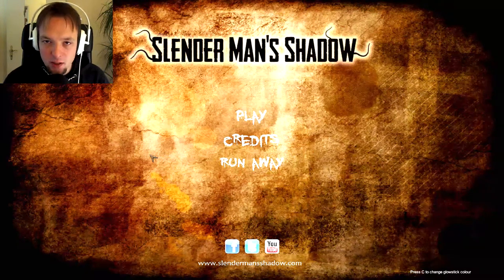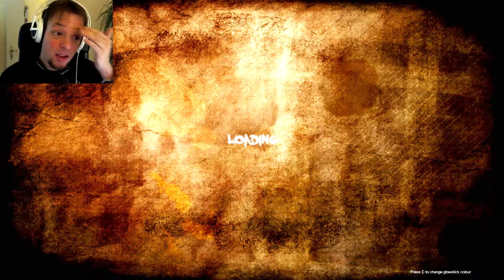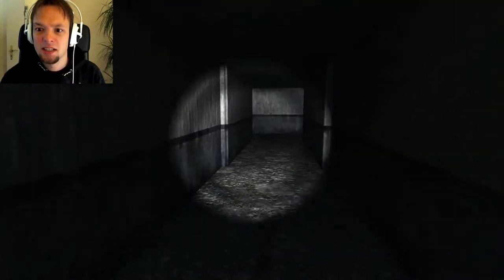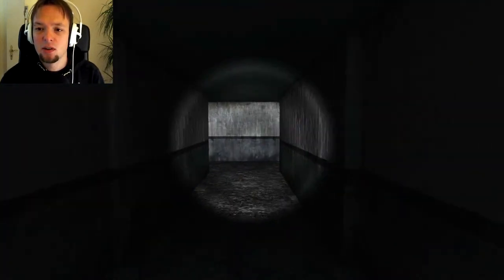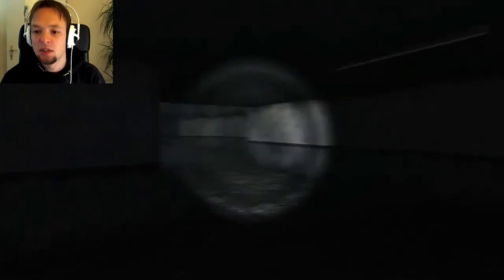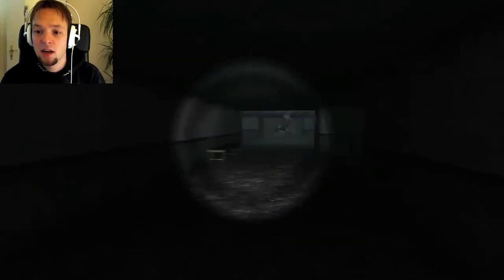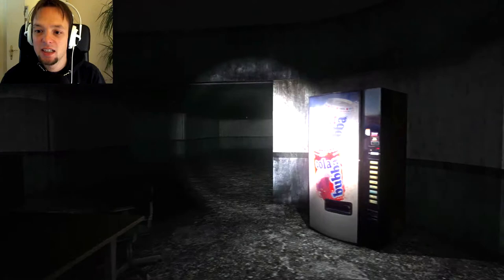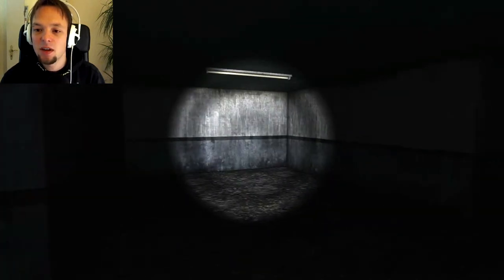Let's Play Slender: Sanatorium - MR. SLENDER, GIVE ME A HUG!